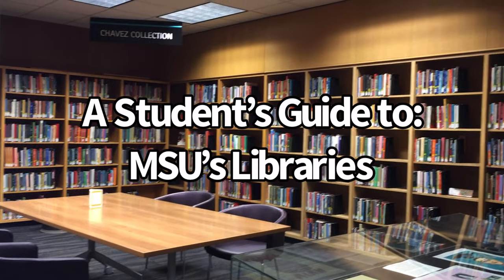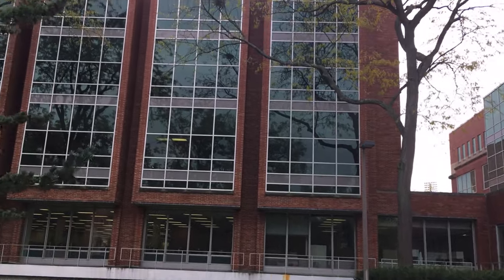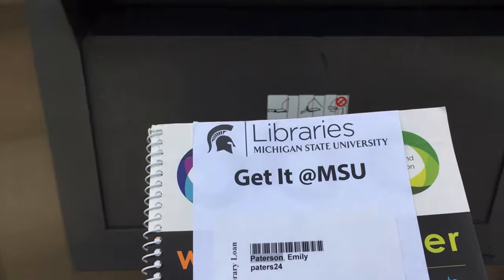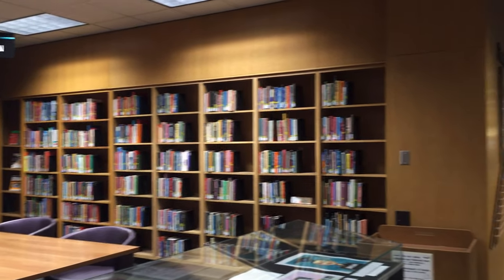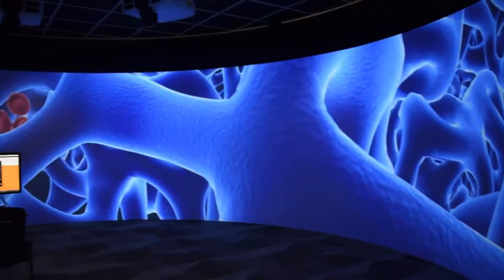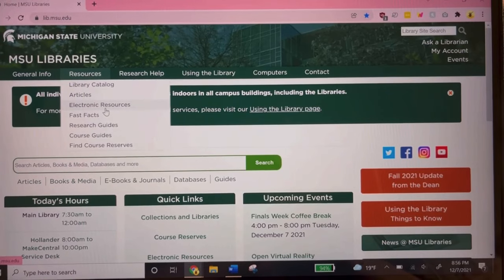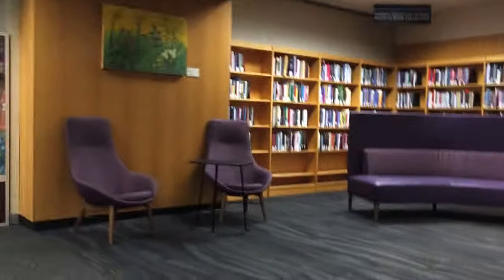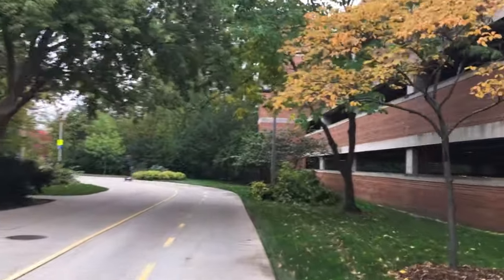A Student’s Guide to: MSU’s Libraries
Looking to take advantage of some excellent free resources on campus at Michigan State? Look no further than MSU's Libraries! With digital resources and in-person physical resources at the main library, everyone can find something to keep them entertained or help them out for a class.

MSU's Main Library is located on 366 West Circle Drive, East Lansing, MI 48824

Sources used in the creation of this video:
Mian, Anam, and Gary Roebuck. “ARL Statistics 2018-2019.” Association of Research Libraries Digital Publications, 16 Nov. 2020,
MSU Libraries. “Borrowing @ MSU.” MSU Libraries, 6 Mar. 2020,
MSU Libraries. “Collections and Libraries.” MSU Libraries, 19 Jan. 2010,
MSU Libraries. “Request an Information Literacy Instruction Session.” MSU Libraries, 13 Apr. 2010,
MSU Libraries. “Subject Librarians.” MSU Libraries, 2020,